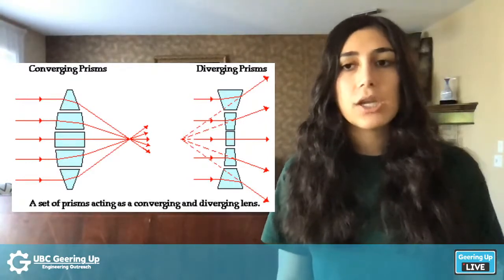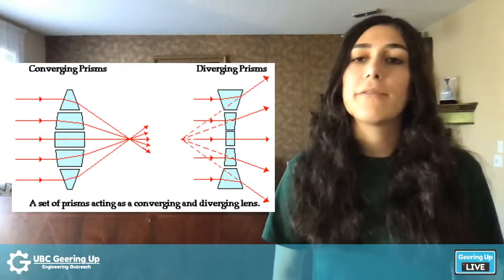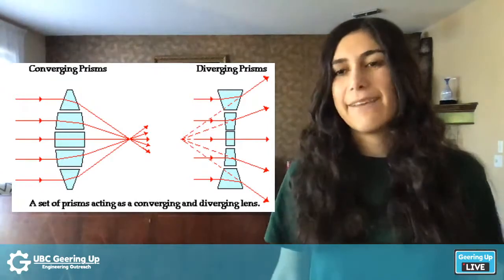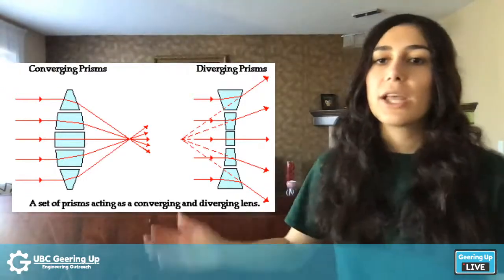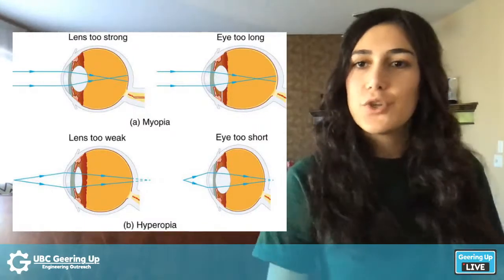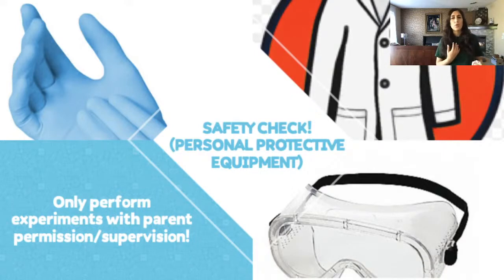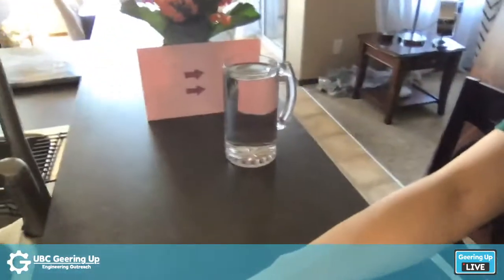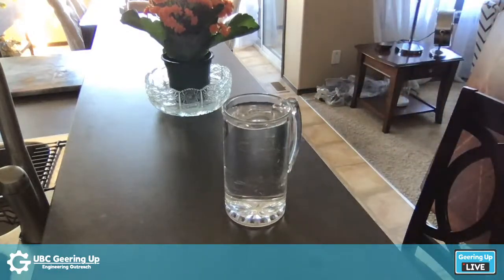How Do Glasses Work? [Vision and Lenses]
Do you or someone you know need glasses to see? Today we explore how glasses can make your vision clearer!

Materials Needed for Today's Experiment:

Demo #1
- Paper
- Marker
- Glass
- Water

Demo #2
- Straw
- Glass
- Water

Geering Up is a STEM Education organization based out of UBC's Applied Sciences Faculty and we're a proud partner of Actua! We want to encourage students, parents and teachers everywhere to pursue STEM and have fun doing it! STEM is Science, Technology, Engineering and Math and we're all about it!

We're on TikTok!
We're on Instagram!
We're on Facebook!
We're on Twitter!